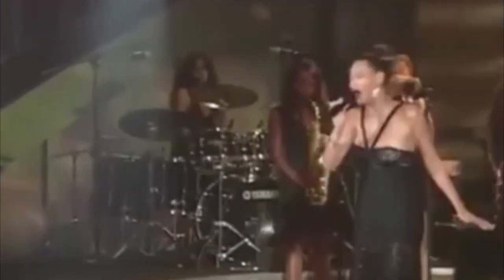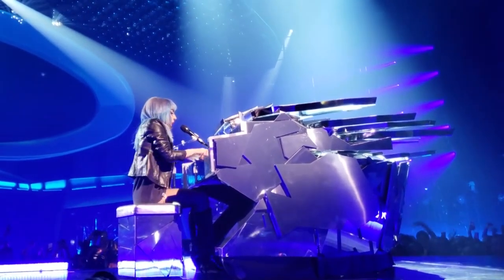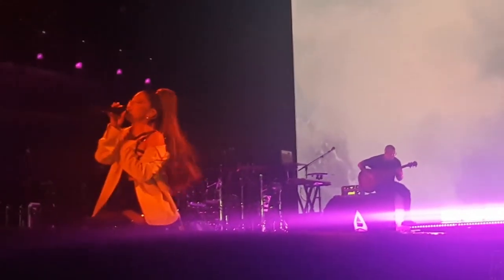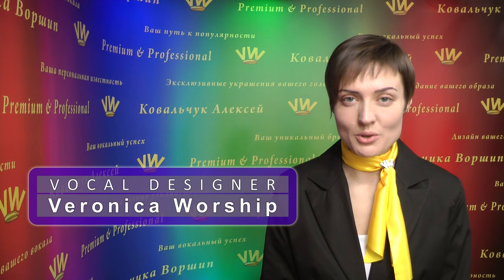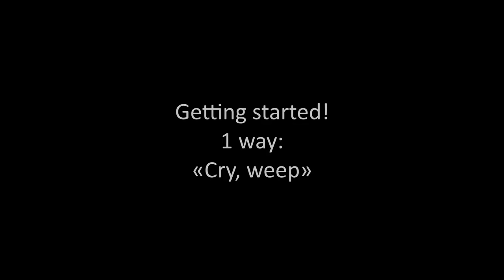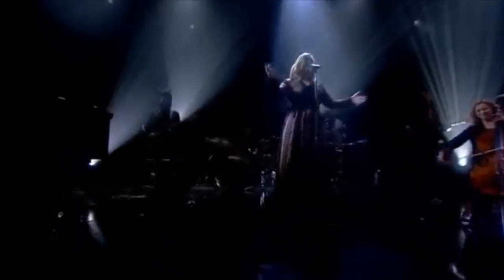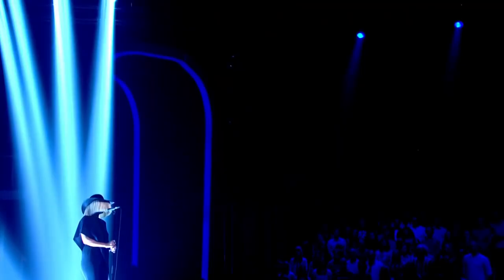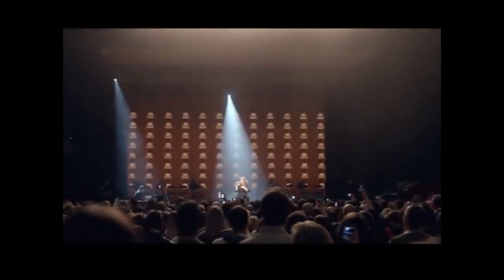3 WAYS OF HOW TO QUICKLY LEARN TO SING HIGH NOTES WITH CHEST, LOUD & SOLID VOICE!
3 WAYS HOW TO SING STRONG HIGH NOTES on an example Sia, Ariana Grande, Lara Fabian, Adele, Jessie J… Online Singing & Voice Lessons with Vocal Designer Veronica Worship.
Vocal lessons. Online vocal training. Vocal lessons online. How to sing confidently and effectively high notes? How to quickly and correctly learn to sing. Complex of vocal exercises: Vocal fitness, will help you with this. VOCAL FITNESS - How to sing beautifully, confidently and effectively?
Vocal Exercises. Professional singing for voice. Setting voice. How to learn to sing. How to put a voice. Exercises on the formulation of vocal breathing. To develop the support of breathing, the support of sound. Exercises for breathing. How to breathe properly when singing. How to put a voice. How to sing with hoarse. Strobas. Yodel. How to develop a subton. What is a subton? How to sing a falsetto? What is a falsetto? What is mixed vocals? How to develop mixed vocals?